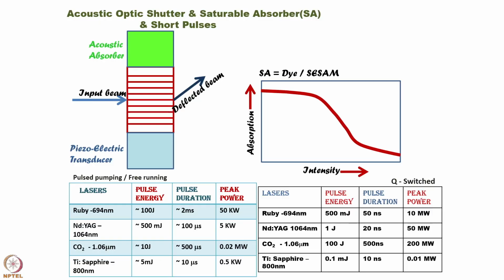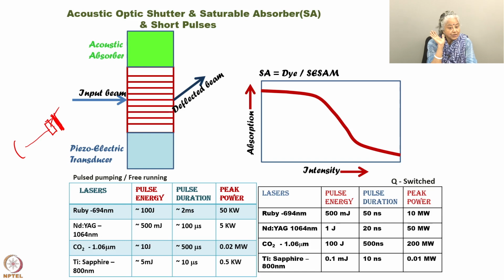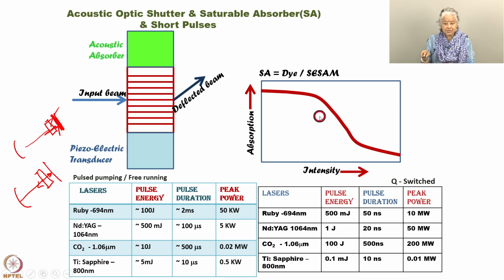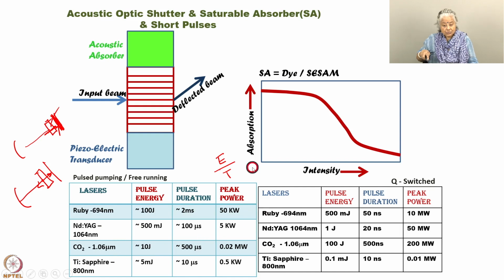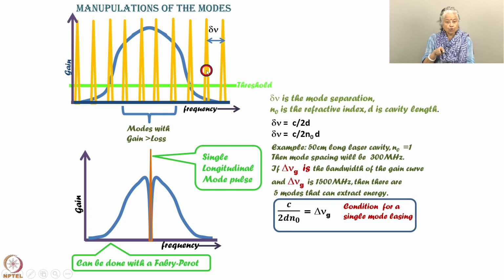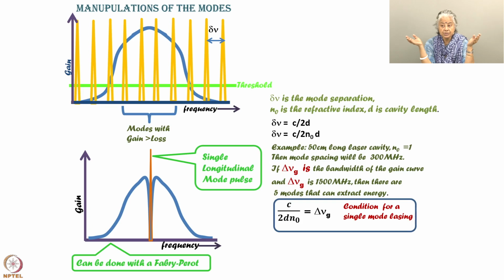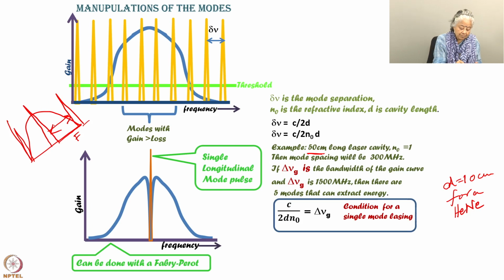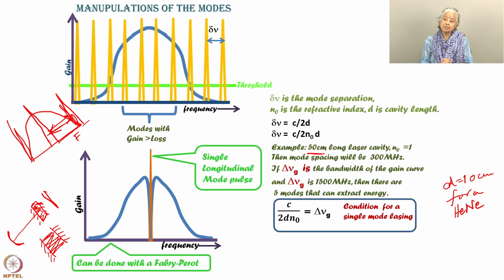Week 03: Lecture 13: Modes and Mode Locking